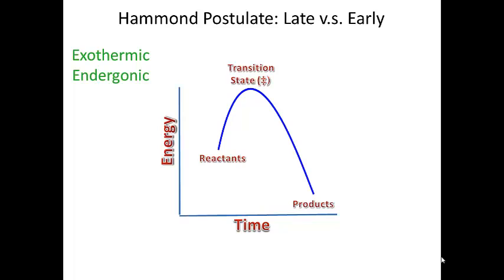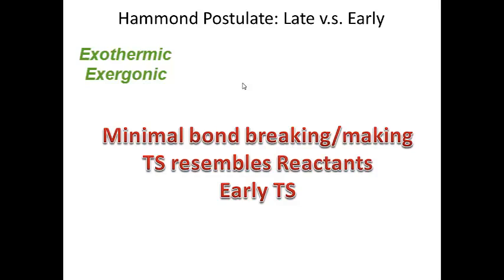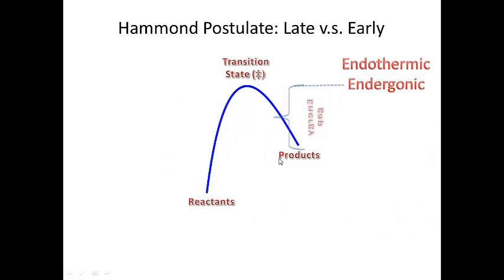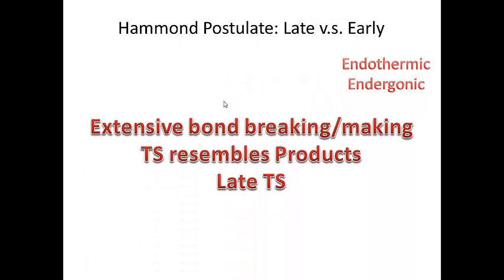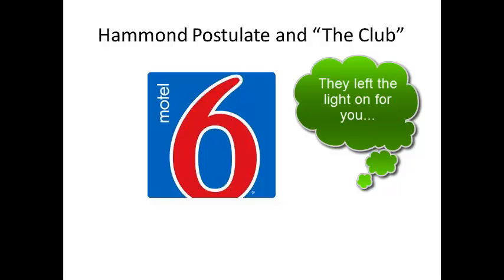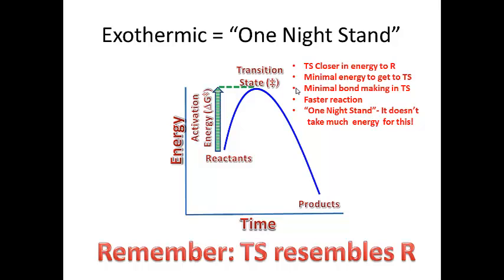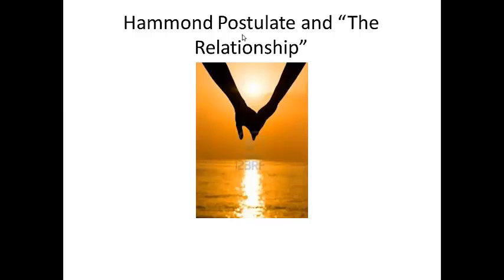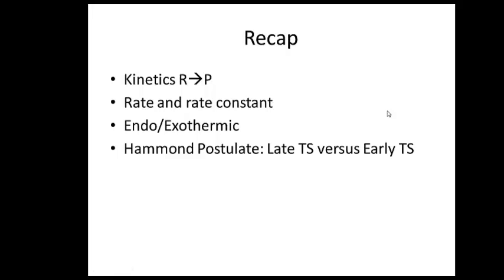Basics of Chemical Reactions 3: The Hammond Postulate